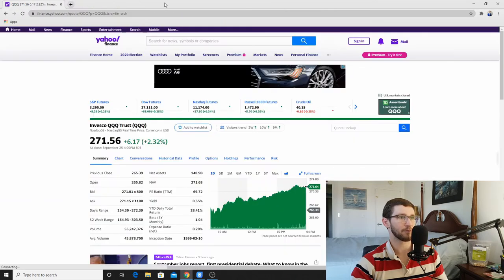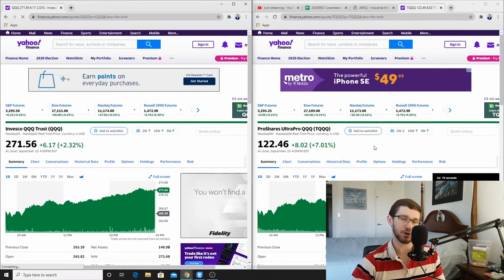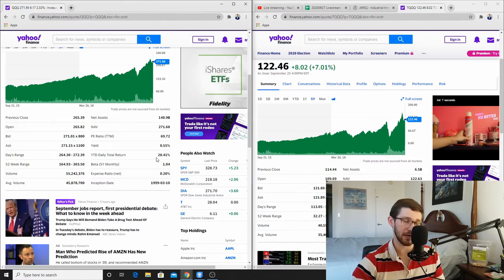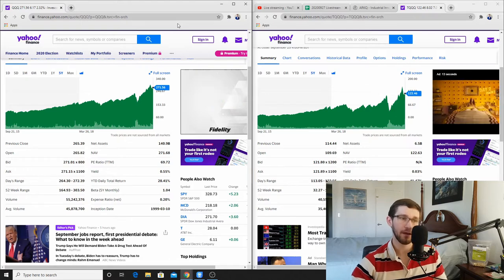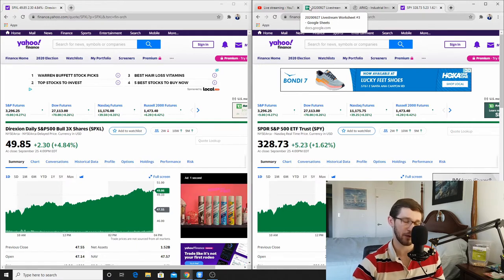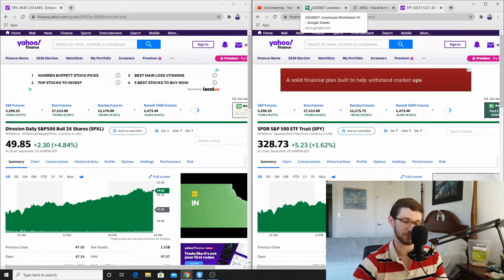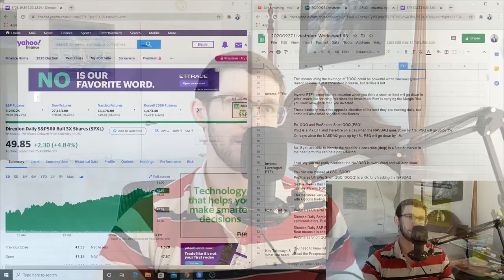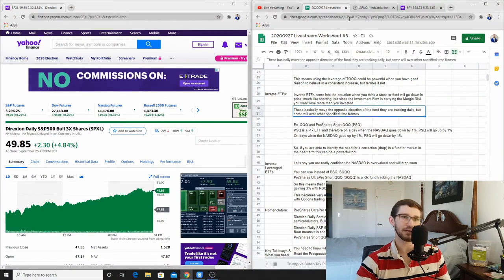Inverse & Leveraged ETFs Explained | Wealth for 99 Clips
For investors looking to multiply their returns regardless of the direction of the market Inverse and Leveraged ETFs can prove very useful tools. In this clip I explain how they both work and give use cases for when I like to invest in them!

Robinhood is a commission free brokerage that will give new accounts a free share of stock worth $3 - $150

Open a Webull brokerage account and receive a free stock. Deposit ANY amount and receive a 2nd stock valued between $12-$1400.